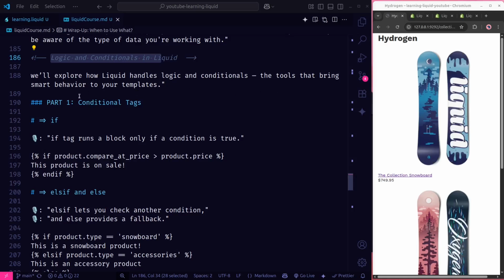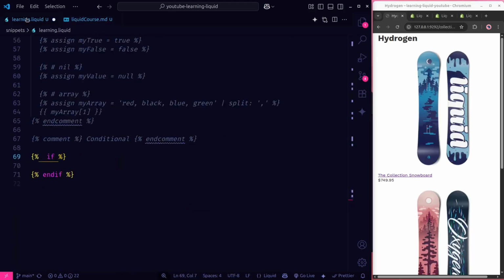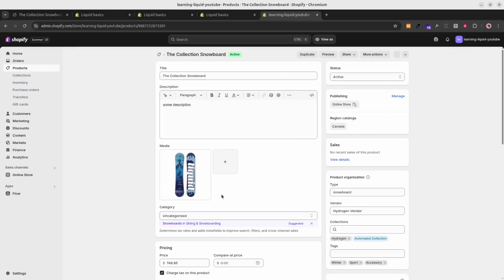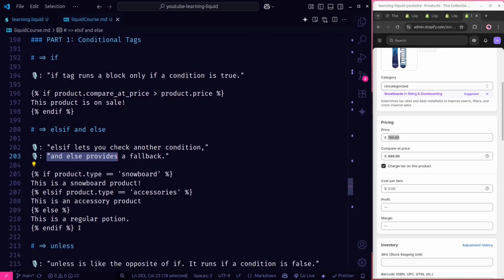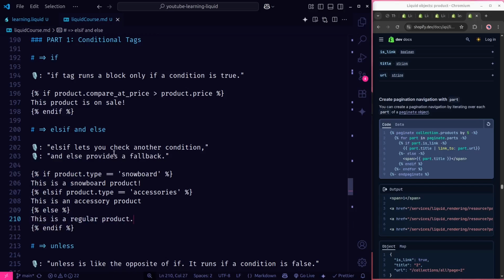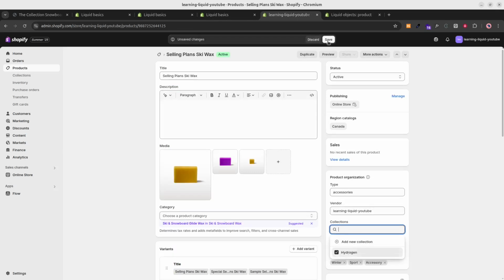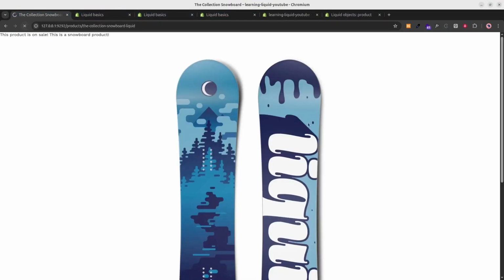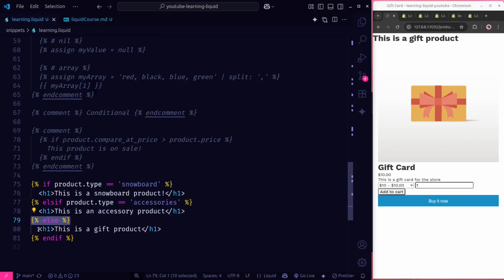10 How to Use if Statements in Shopify Liquid | Conditional Logic Tutorial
Welcome to Part 10 of my Shopify Liquid Theme Development Series!
In this video, we explore how to use the {% if %} tag to control logic and visibility in your Shopify themes using conditional statements.

Liquid’s {% if %} is essential when displaying content based on variables, user input, product data, and more.

🧠 What you’ll learn in this video:

How if, elsif, and else work in Liquid

Writing basic and nested conditionals

Common conditions using strings, numbers, booleans, and nil

Real-world examples from Shopify themes

Tips for cleaner, readable conditional logic

📚 This video is part of a full beginner-to-advanced Shopify Liquid tutorial series.
Catch up on earlier lessons in the playlist to build a strong foundation!